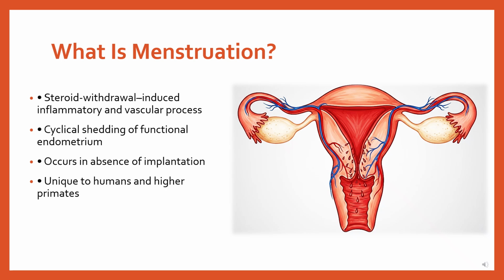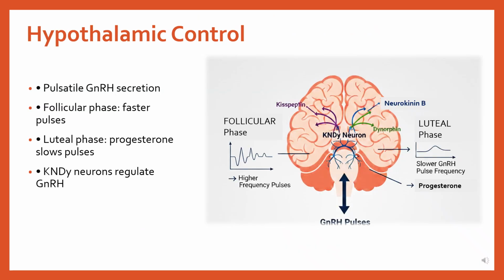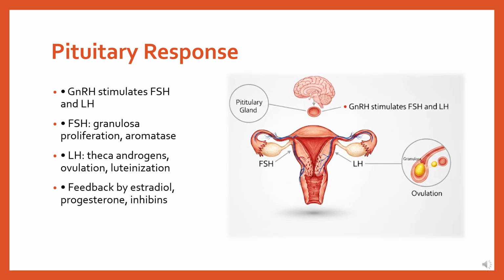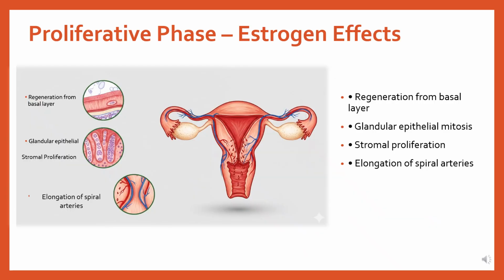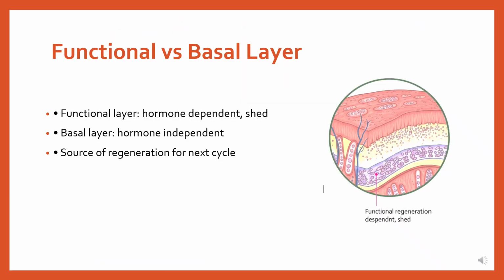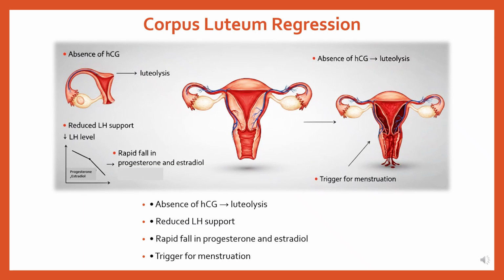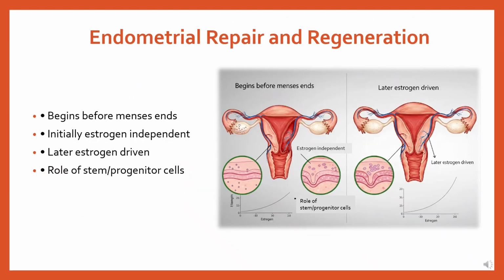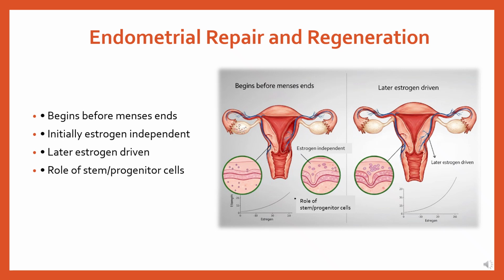Physiology of Menstruation | Explained Simply for Embryology & Exams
This video explains the physiology of menstruation in a simple, step-by-step, exam-oriented manner, specially designed for embryology students.

The topic is covered exactly to the extent required for exams, based on standard concepts from Speroff, focusing on hormonal regulation, endometrial changes, breakdown, repair, and regeneration.

Ideal for medical students, embryology learners, and exam preparation.